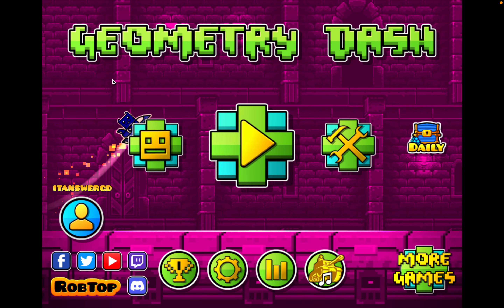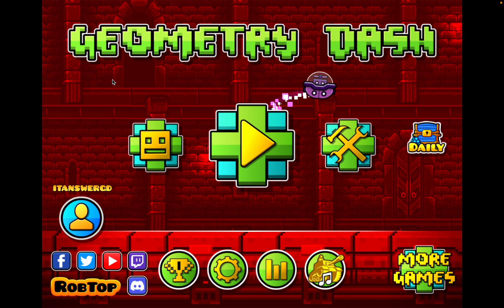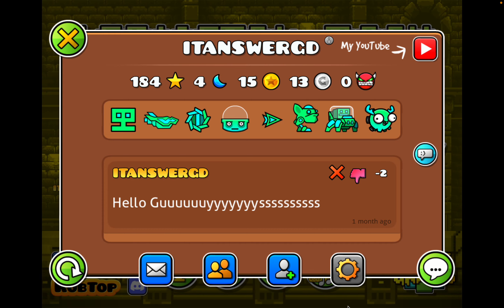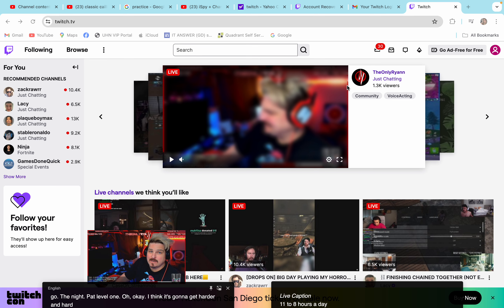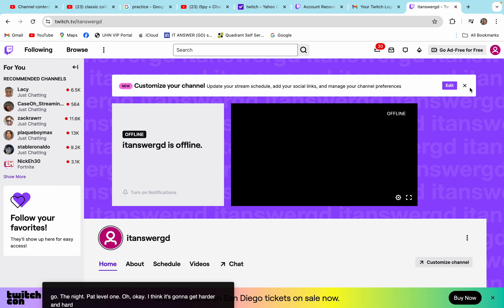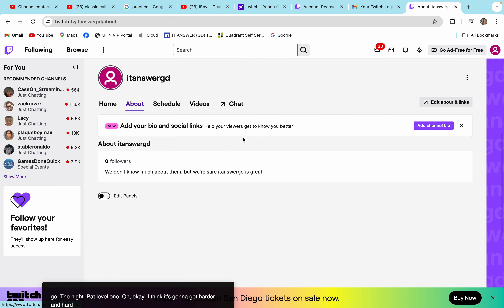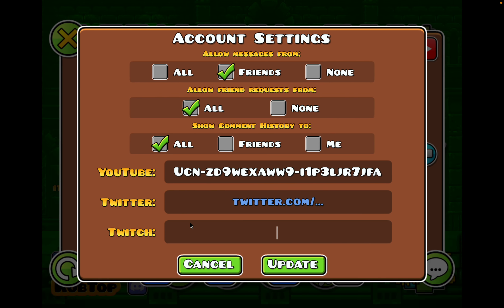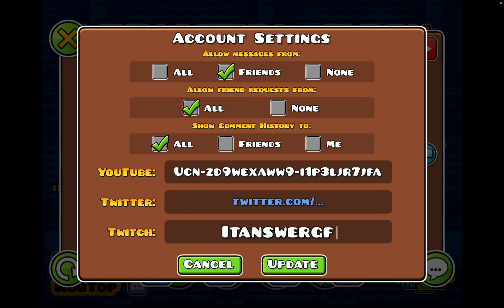How to let everyone see your twitch channel in geometry dash